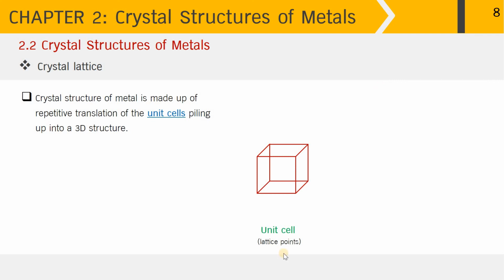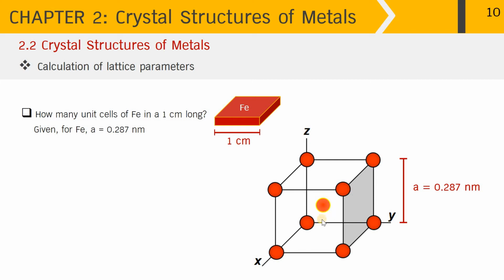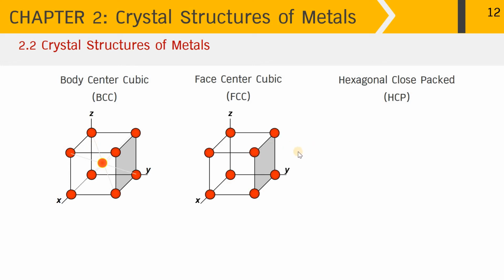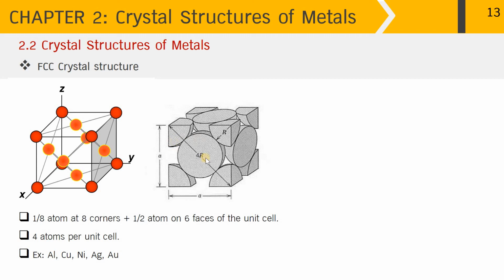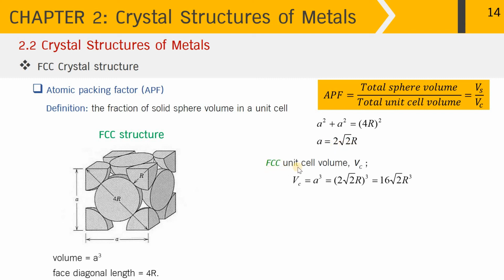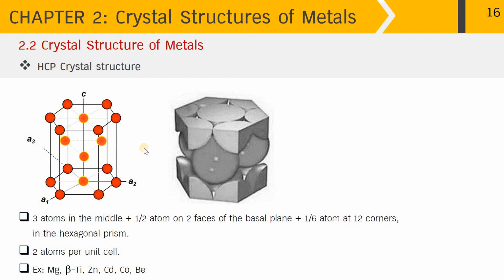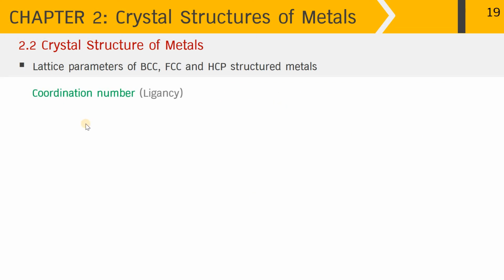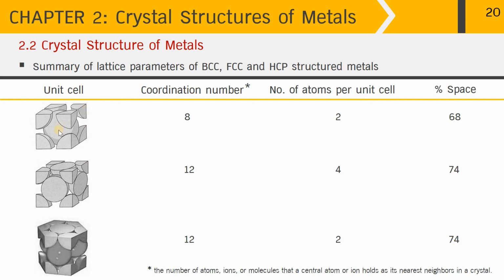531100 Eng Mat Chapter 2: Heading 2-2